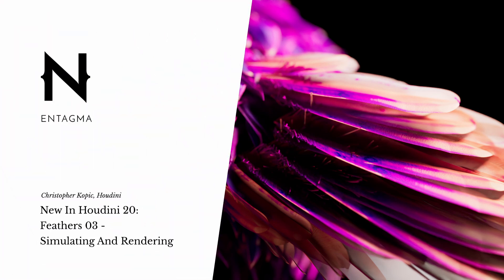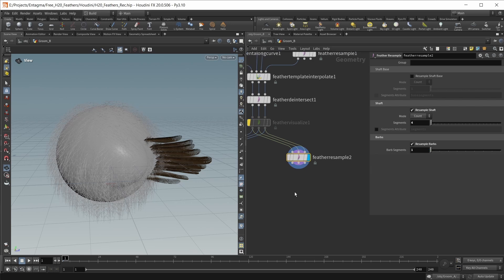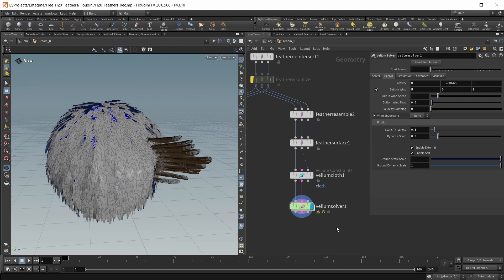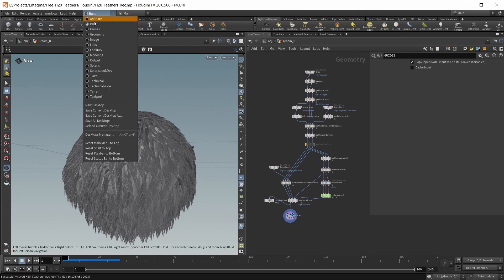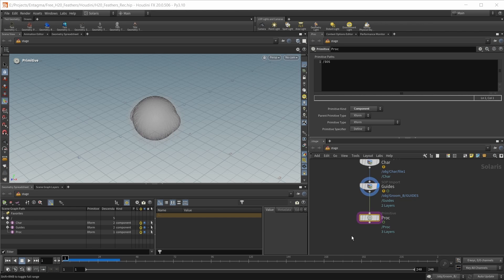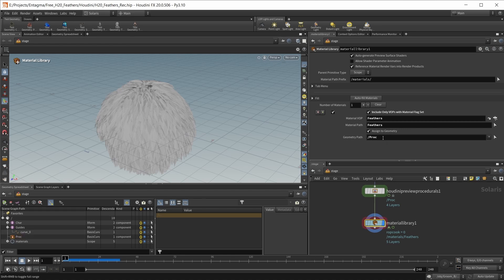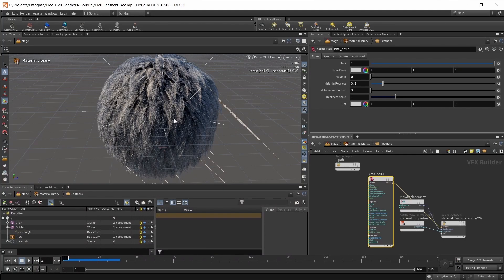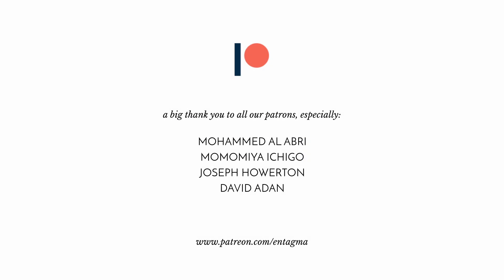New In Houdini 20: Feathers 03 - Simulating And Rendering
Houdini 20 is out and the literal poster child of this release is the new Feather workflow. And this really is a whole workflow, because it offers tools not only for creating feathers but also for creating a whole plumage, simming and rendering. So, let's take a look at all of it.

In this episode we'll simulate our groom using Vellum and finally bring our character into Karma for rendering.